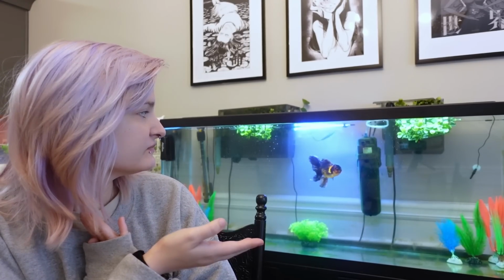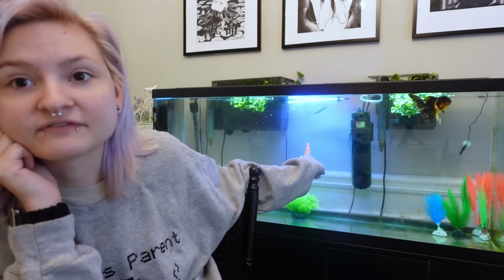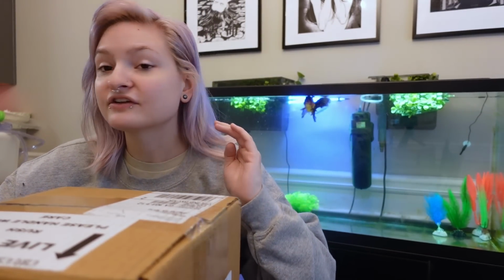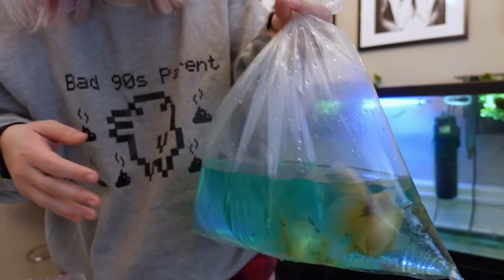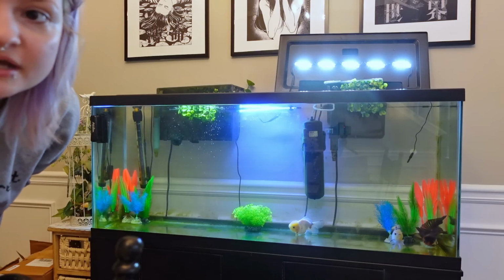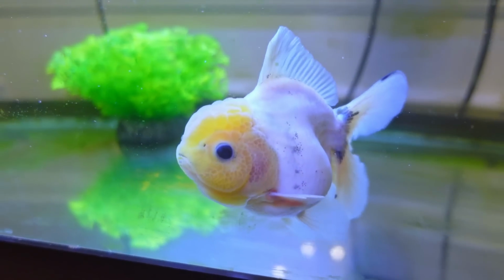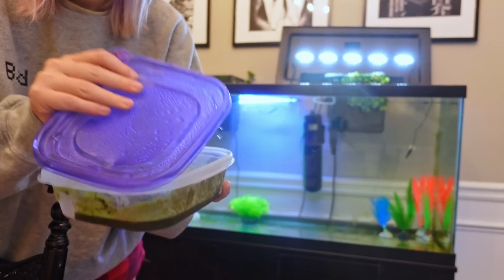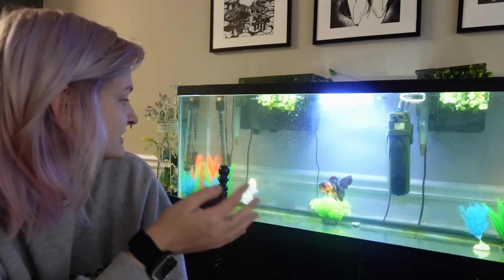Unboxing TWO New Fancy Goldfish + Fish Updates 🐟✨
The place where I got my Fish-

❤︎MY INFO❤︎

❤︎My Channels❤︎